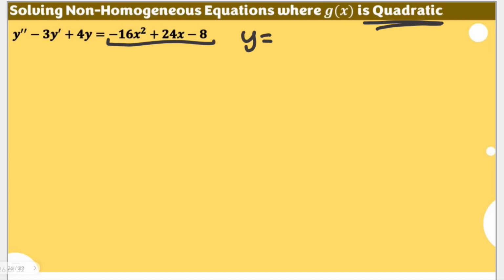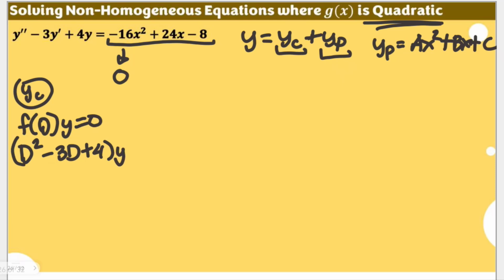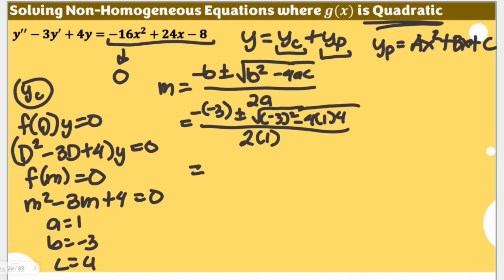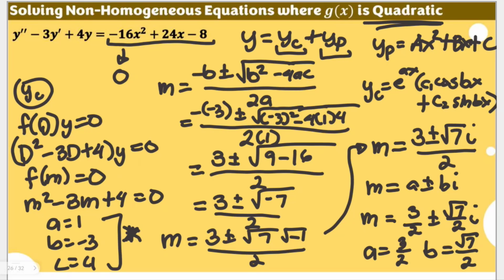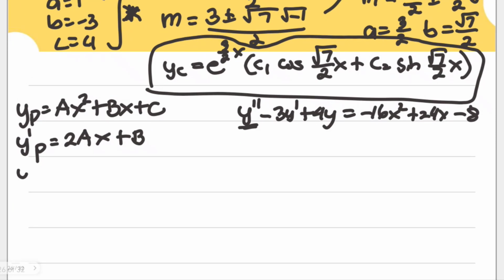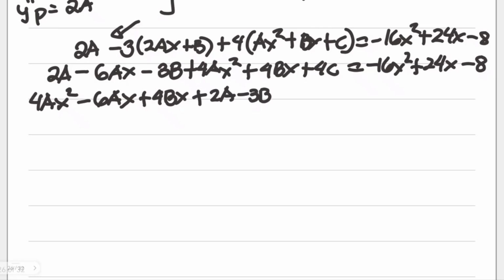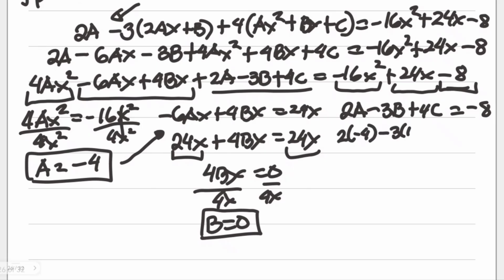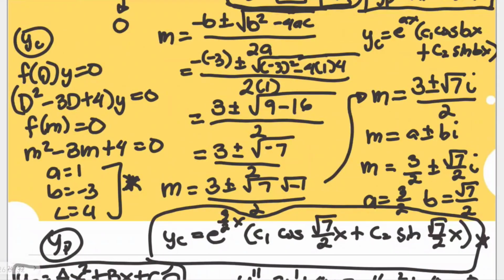Solving Non-Homogeneous Equations where 𝒈(𝒙) is Quadratic_3 || Advanced Differential Equations